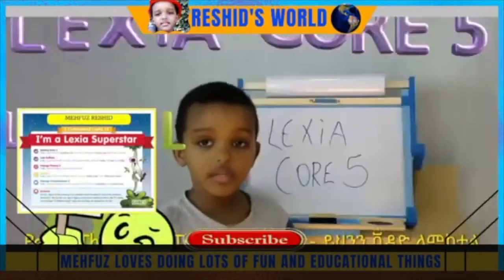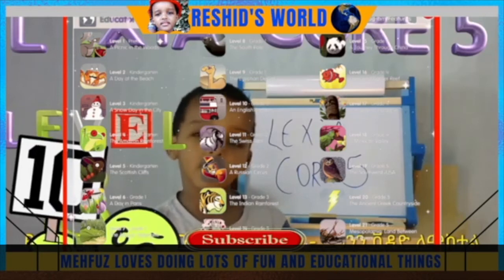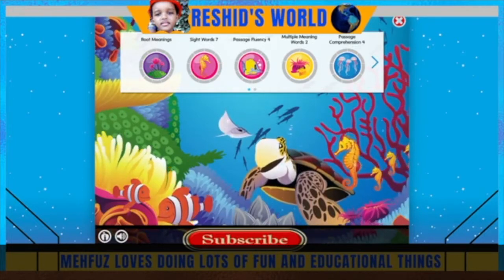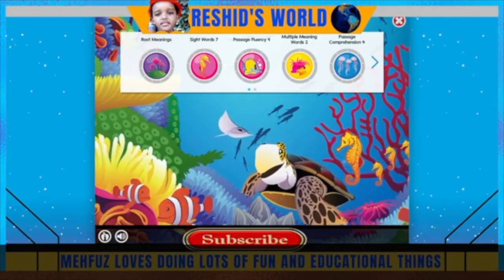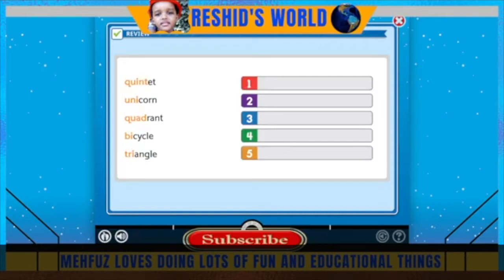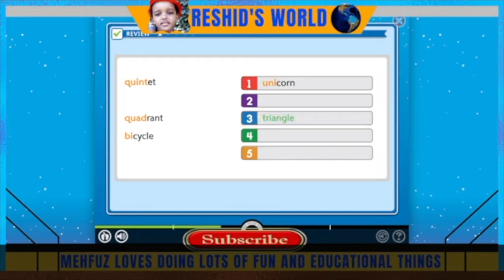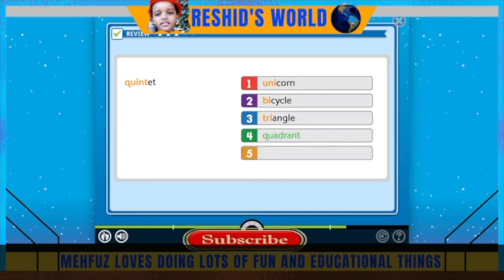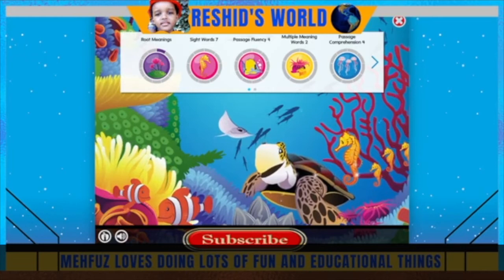Lexia core 5 Level 16 Root Words, Suffixes, and Prefixes | Sight Words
Join Mehfuz Reshid on Lexia core 5 Level 16 Root Words, Suffixes, and Prefixes | Sight Words
Many English words are created from Greek or Latin root words. Root words hold the most basic meaning of a word.
Most root words are not stand-alone words in English — they need a prefix and/or a suffix to create a meaningful word. For example, the Latin root word and meaning “to hear or listen” is not an English word on its own, but it is the root of common words such as audio, audible, or auditorium which all have to do with hearing or listening
Here are the 5 Benefits of reading
👉📚 Help you develop a habit of thinking in English.
👉📚 Thinking in English is vital to develop a natural English fluency.
👉📚 Helps you learn new vocabulary.
👉📚 Reading a book will help you find new words
👉📚 Builds your skill
👉📚 Improves
👉📚 Improves writing skills...
0:11 Spelling Be Champion
0:27 Intro of LEXIA CORE 5 LEVEL 1 TO 27
1:38 Sight Words
1:54 Passage Comprehension
2:28 Root meaning Prefix Suffix
4:28 Lexia core 5 level 16 animals